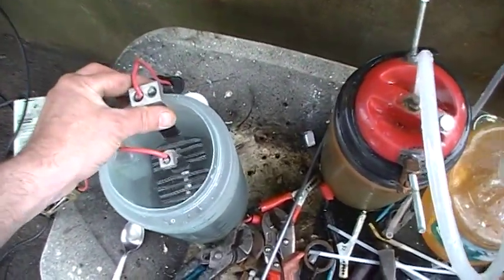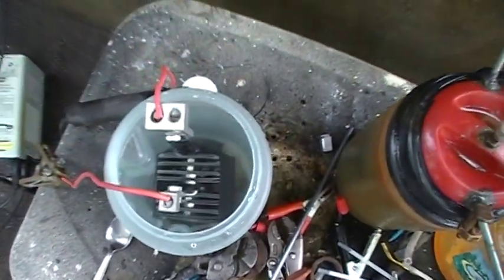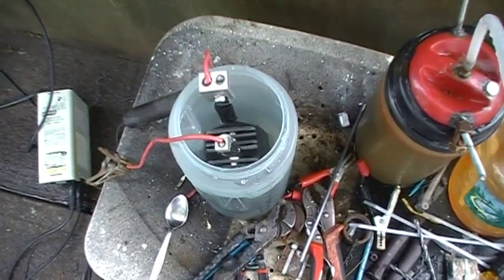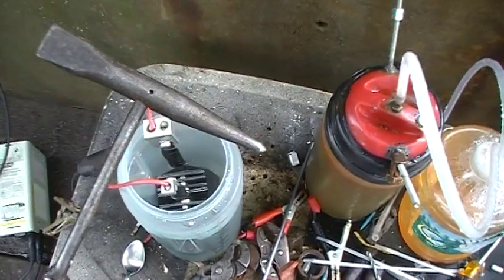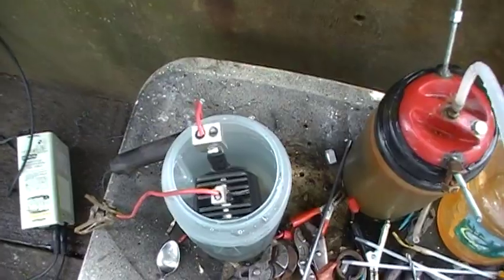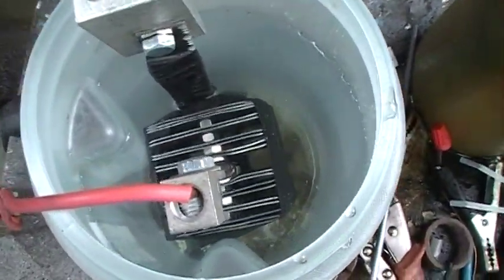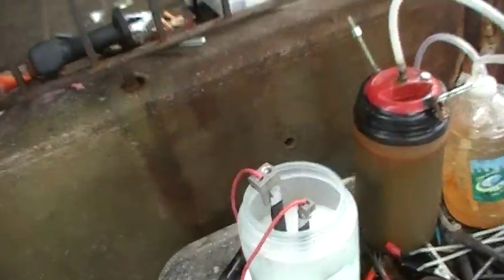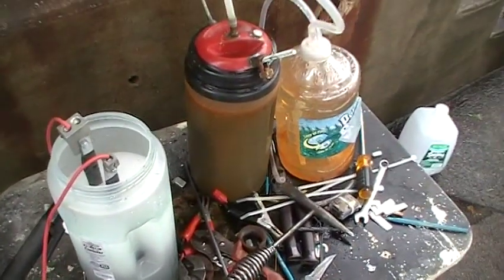SMACK BOOSTER HYDROGEN GENERATOR O YEAH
Finished my new smack booster, the plates were dimpled with a welding slag hammer, alot faster than the centerpunch method, cross sanded with 36 grit paper, 3 end plates, wrapped with rubber tape then with 3m electrical tape, so far so good. 100% Sodium hydroxide for electrolyte mix.